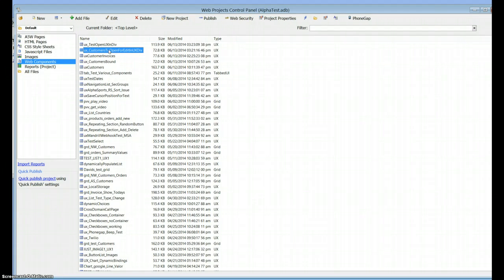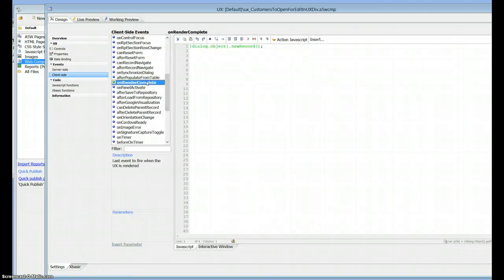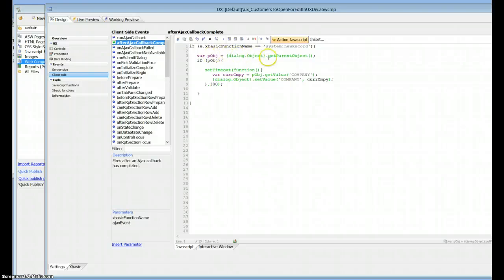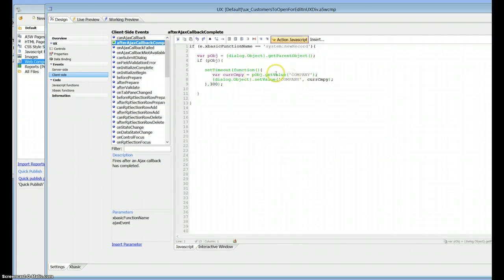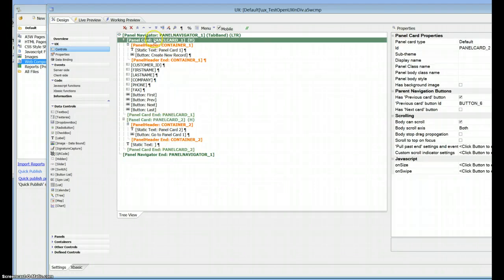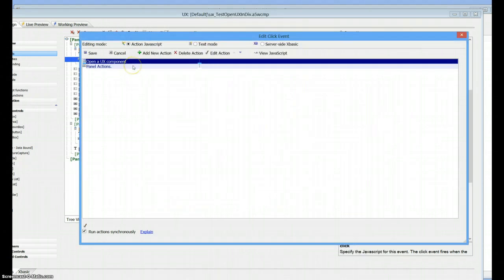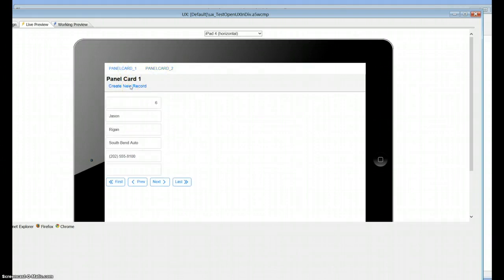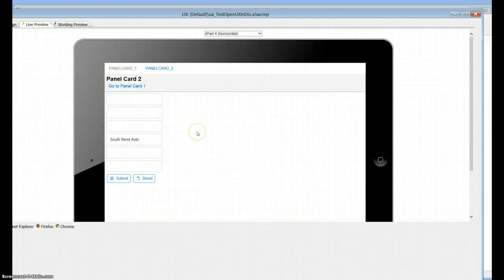Create & Populate New Record in a Div on a UX